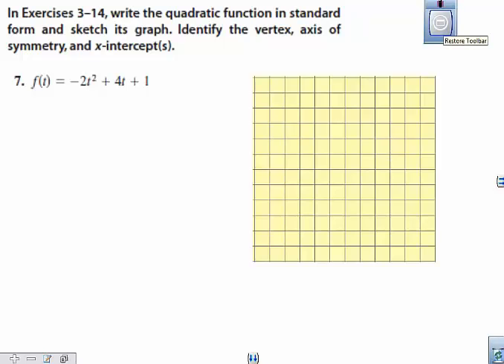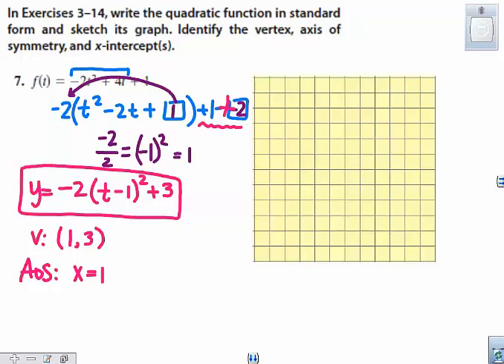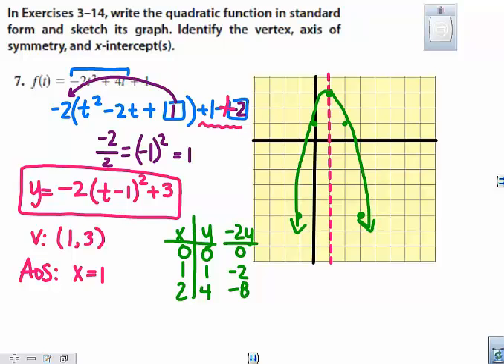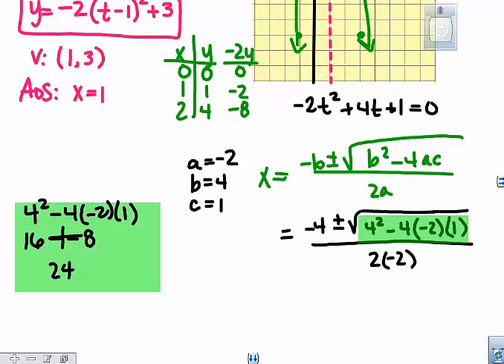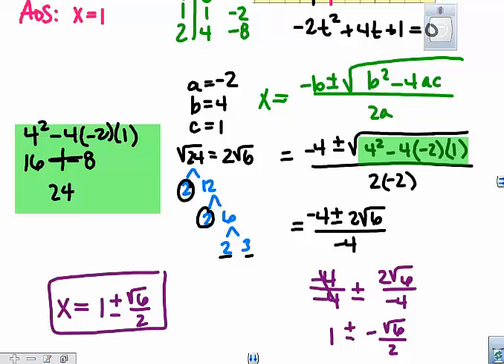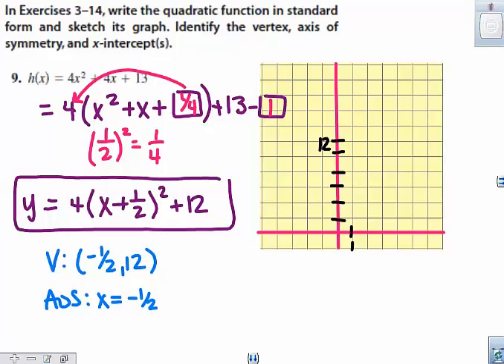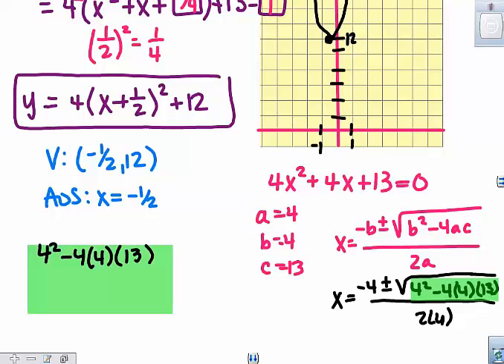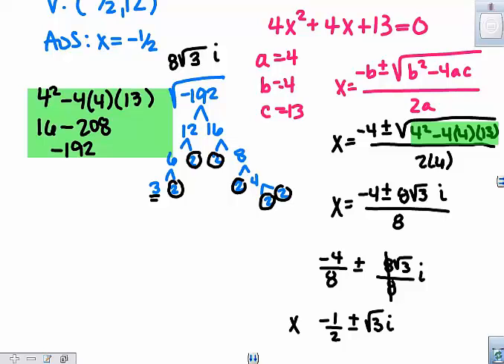PreCal 2.1 review part 2.mp4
Precal review, section 2.1 part 2 (numbers 7 and 9)